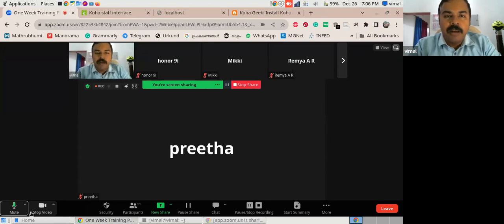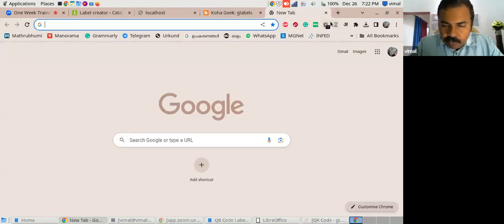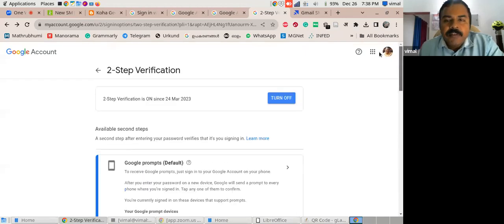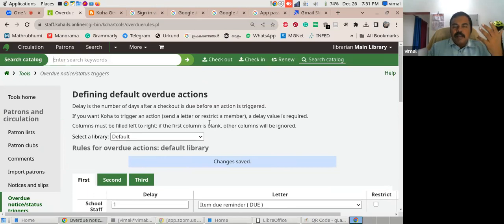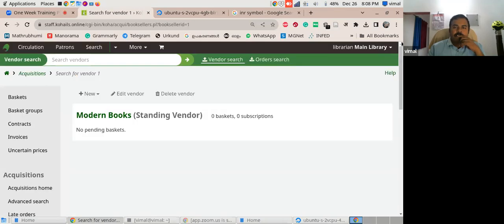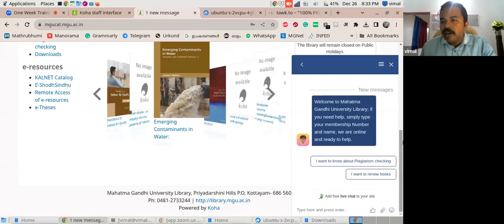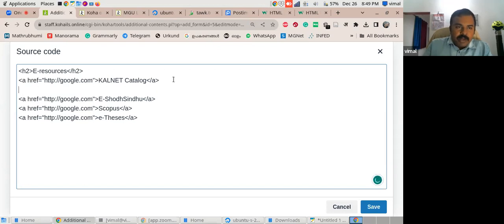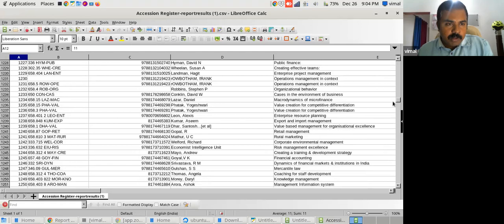Day 6 One Week Training Program on Koha Library Management System By Dr. Vimal Kumar V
Bharat Learning with Collaboration Bharat Digital Academy (Registered with Govt. Of India) is organizing "One Week Training Program on Koha Library Management System from 18- 22 December 2023   at 7 to 9 PM. This comprehensive training aims to equip participants with the necessary skills and knowledge to efficiently manage libraries using the Koha software.

Software requirements
Hardware requirements